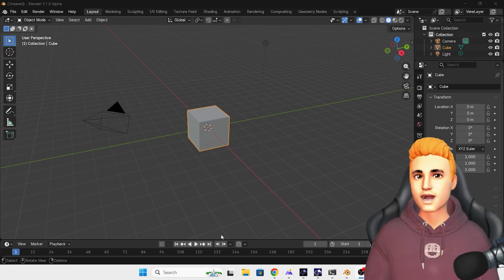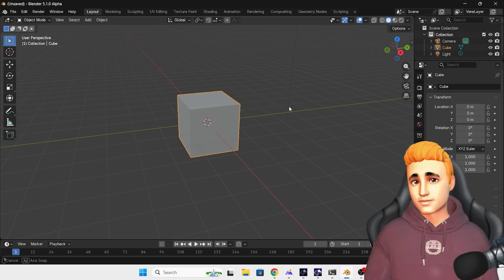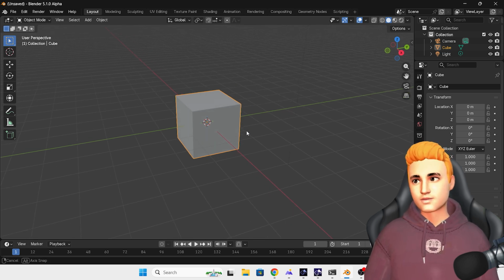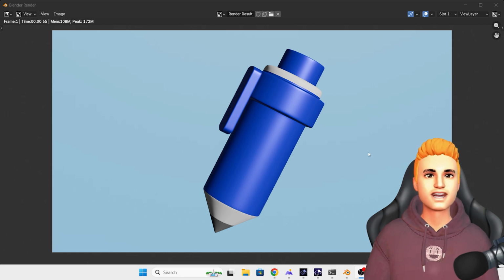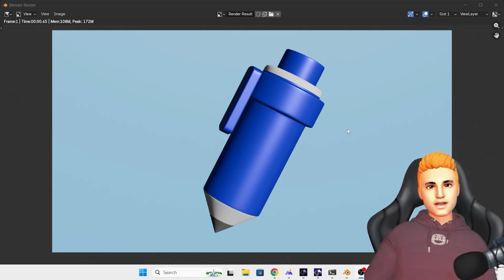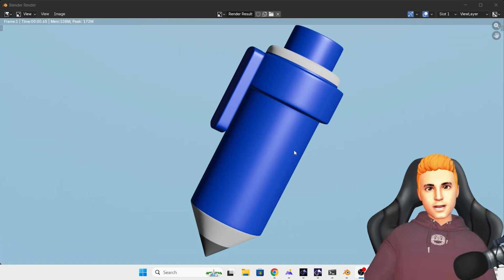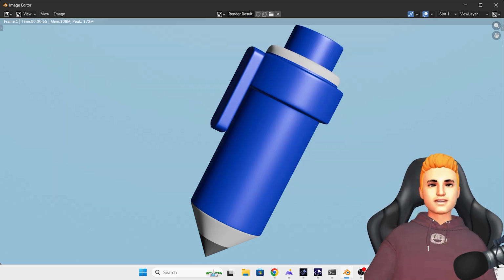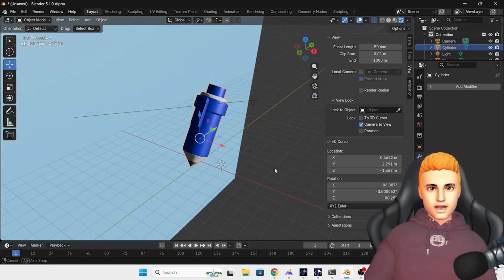how to model cartoon type pen in 3d blender